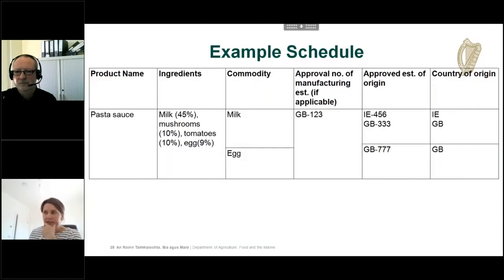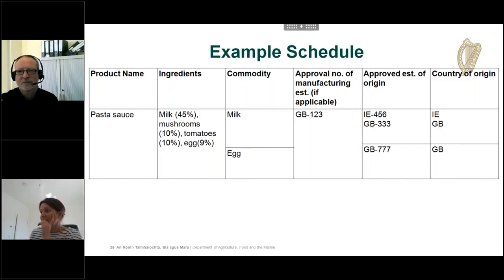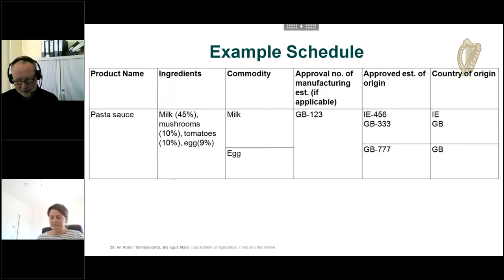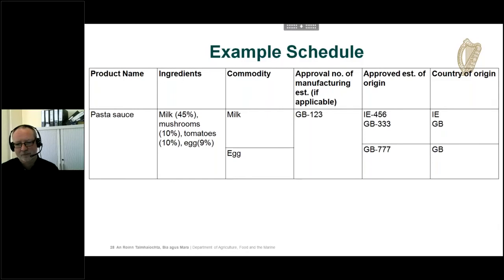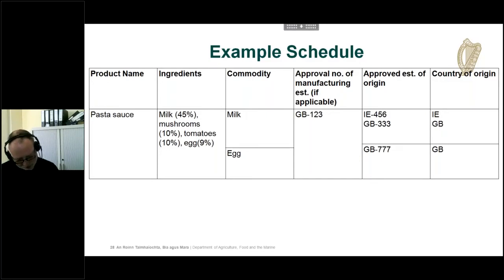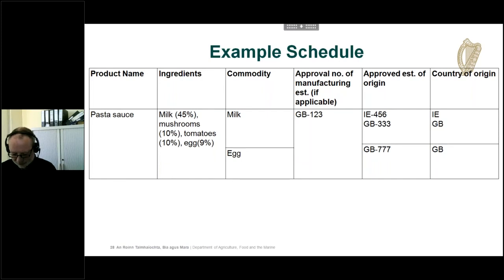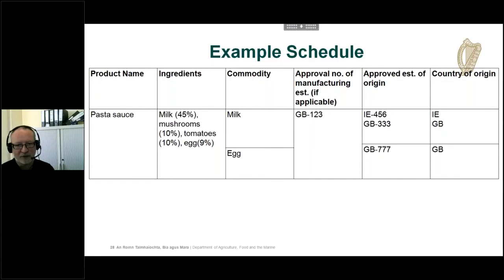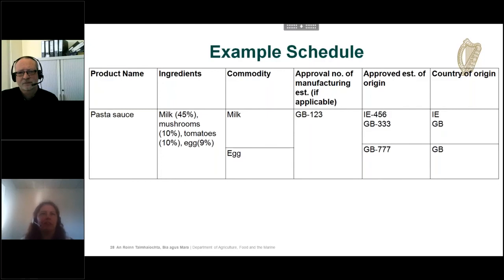Questions and Answers on Changes to Importing Composite Products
In this video, our experts answer your questions on importing

This questions and answers session follows our webinars on composite products and the changes that the new EU regulations will bring to importing these composite products.